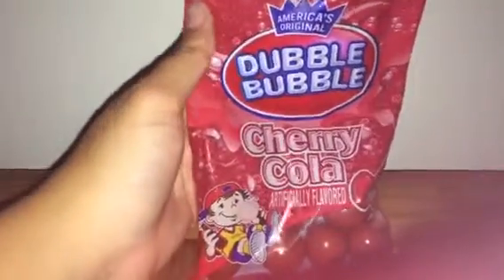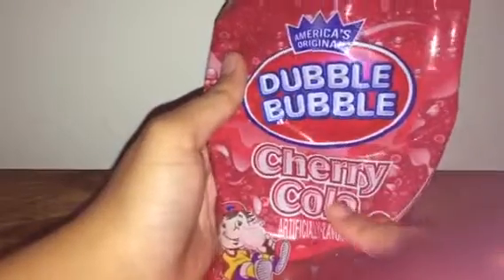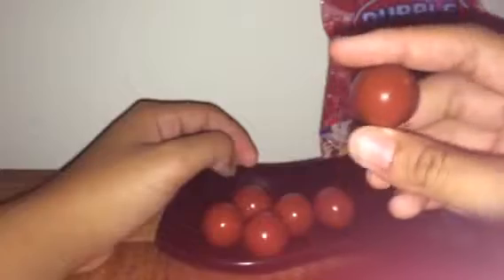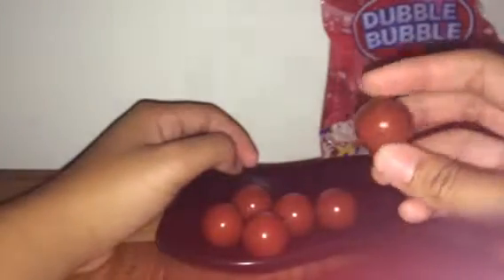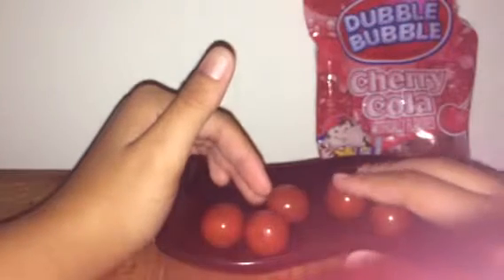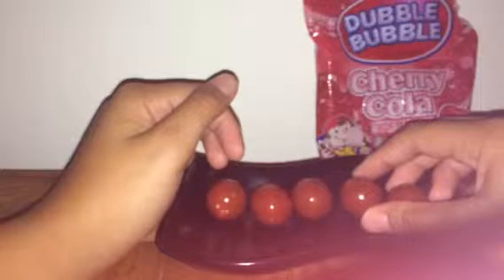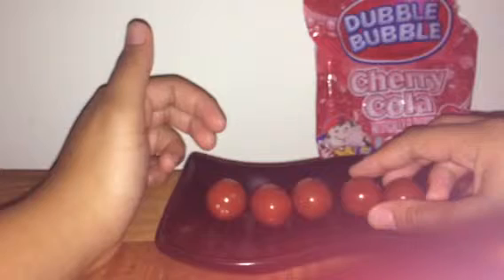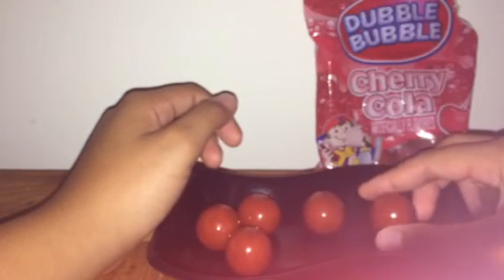Dubble bubble cherry cola bubble gum